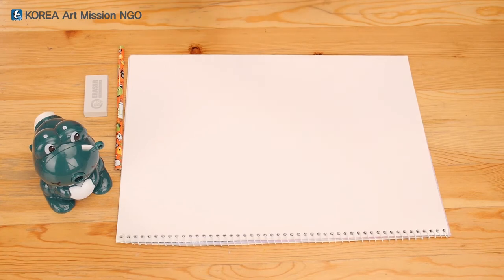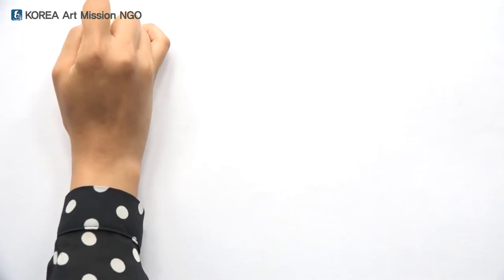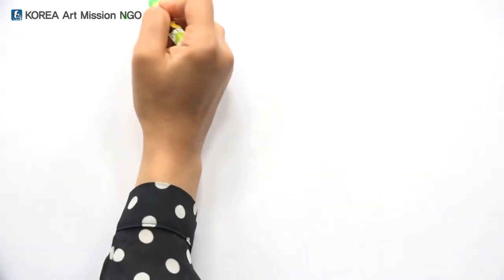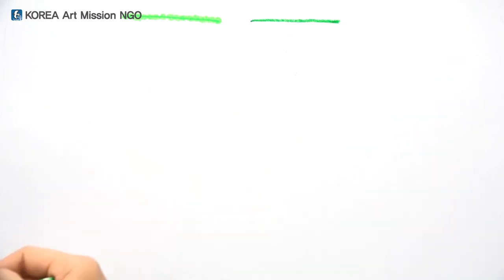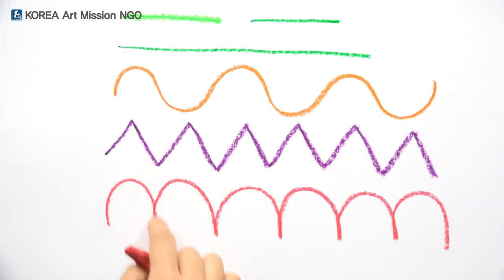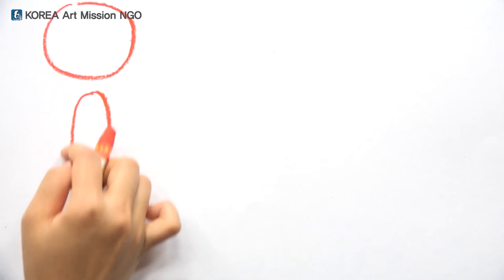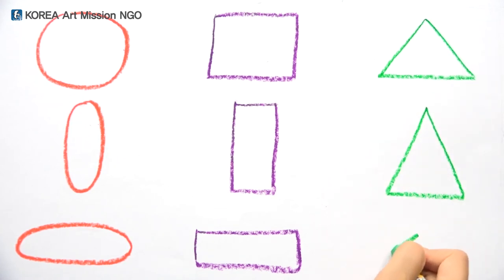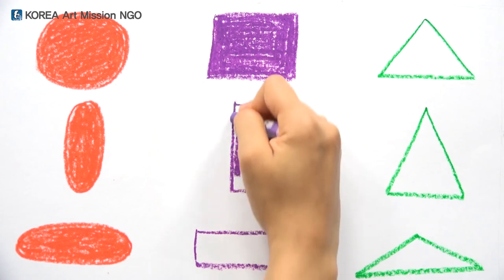Storytelling Art Education - Drawing Beginners 1-1 (Dot, Line, Solid face)